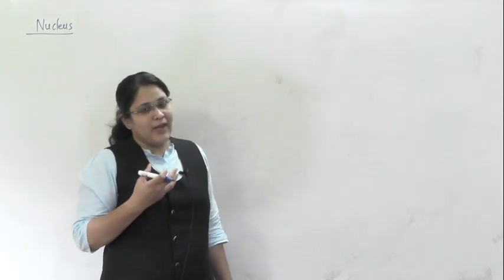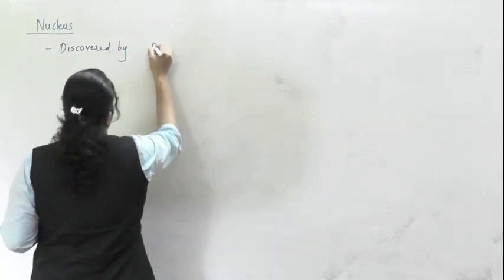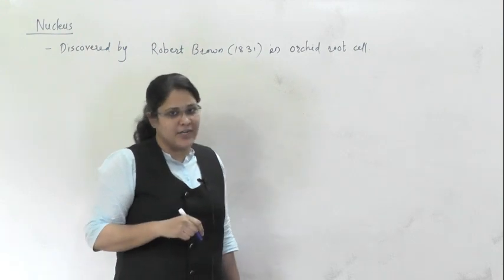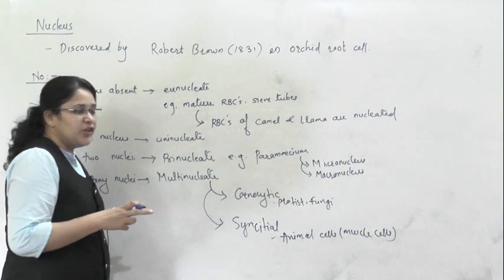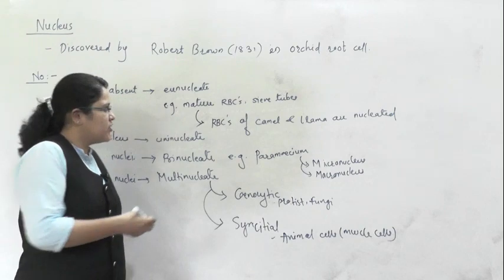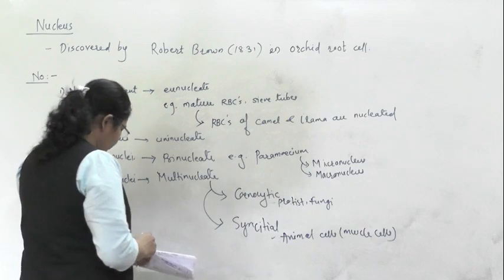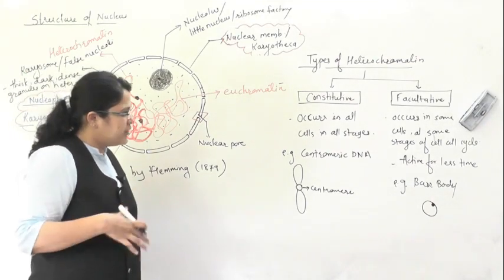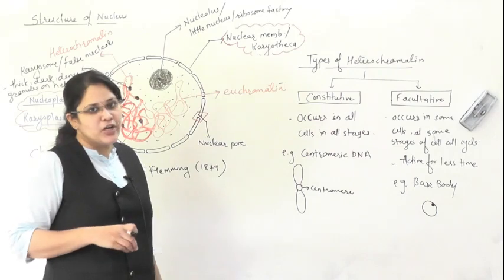XI NEET Cell Structure of Nucleus